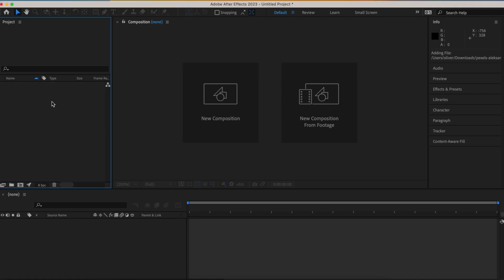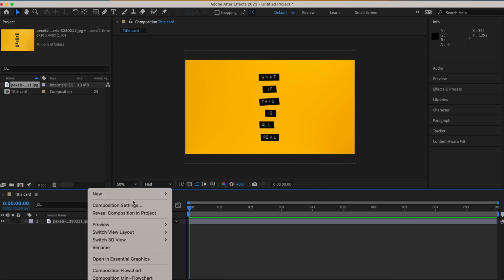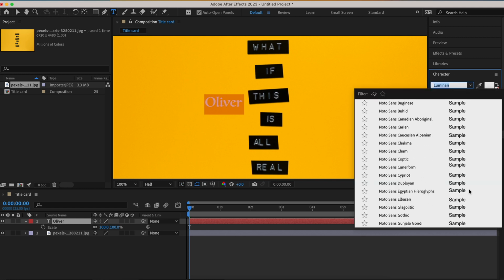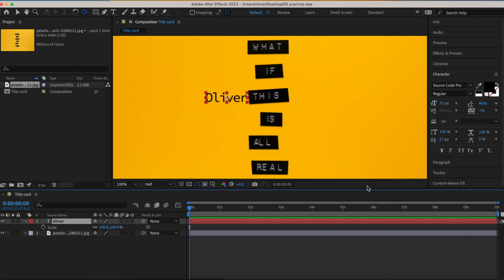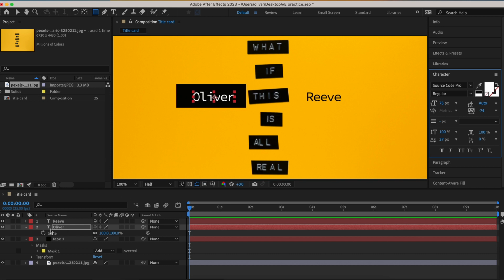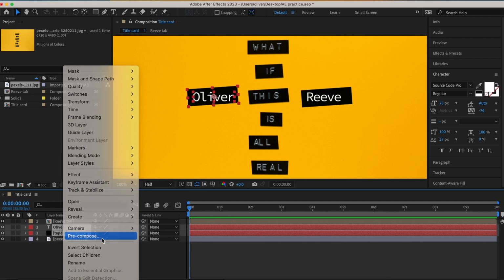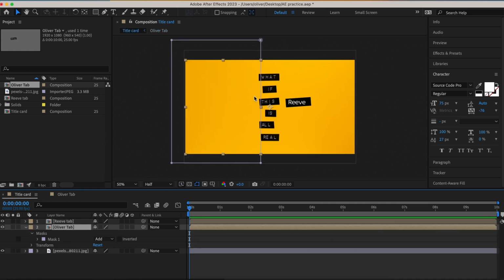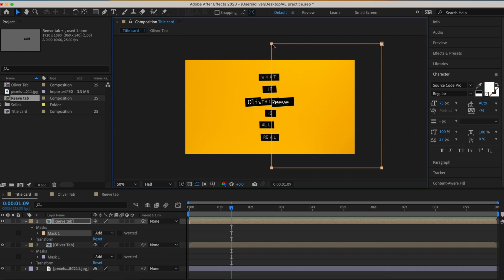AE Video 3 Your First Animation